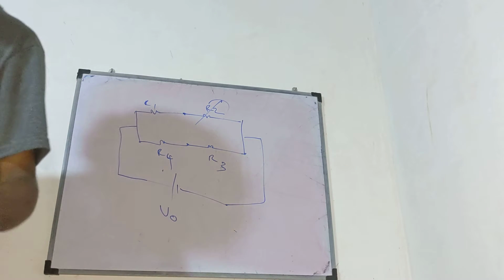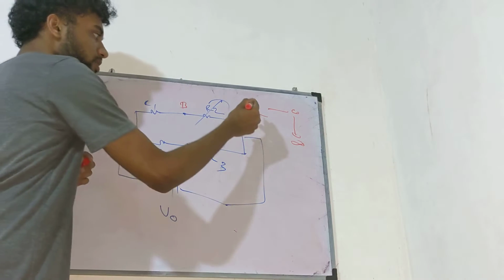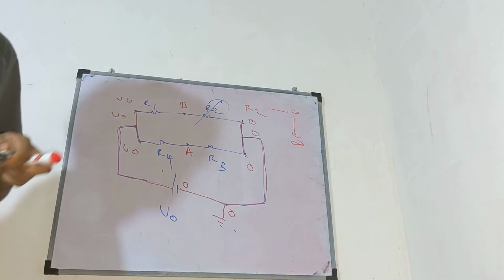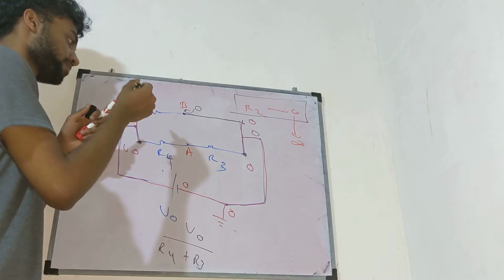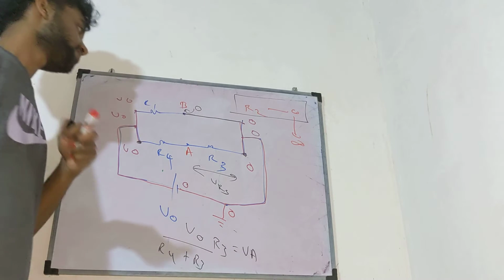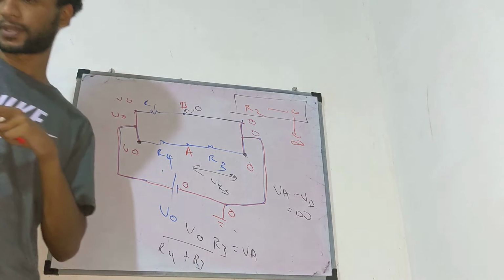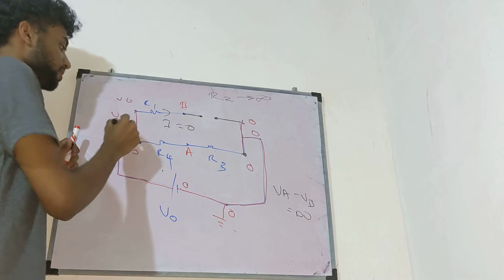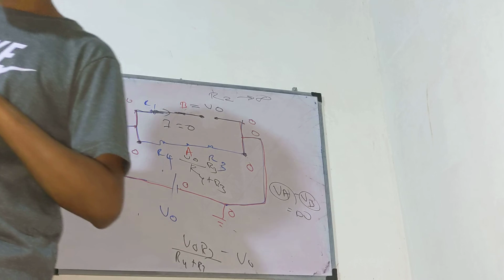Current and electricity 2